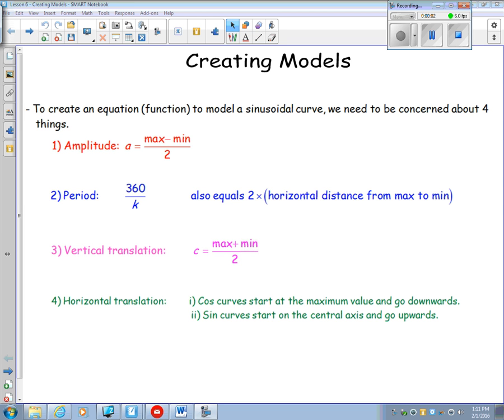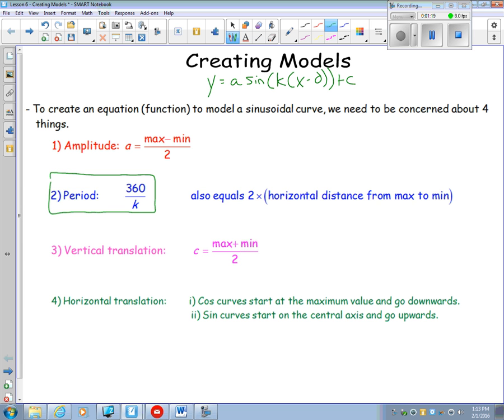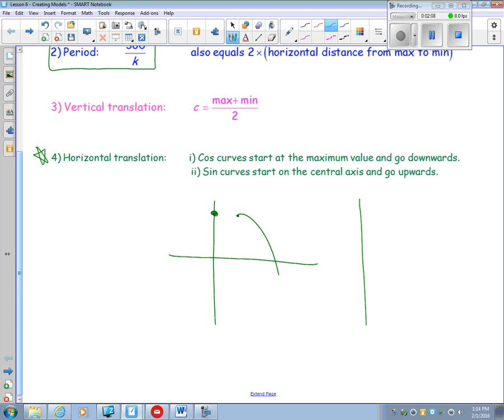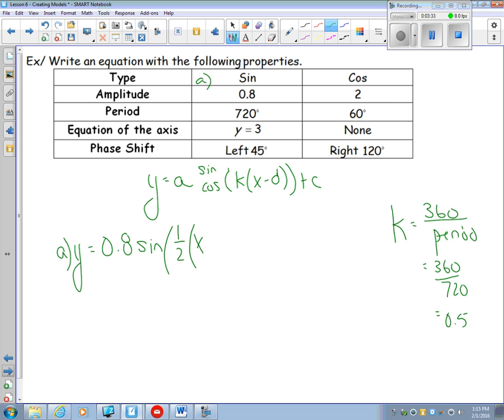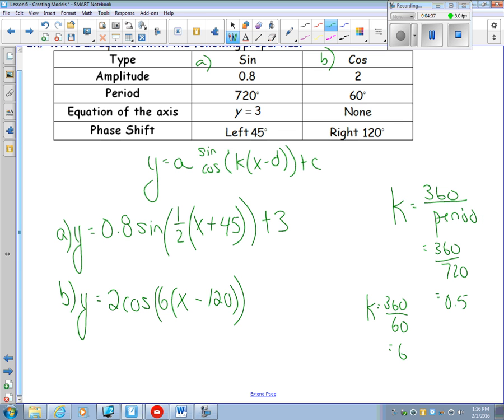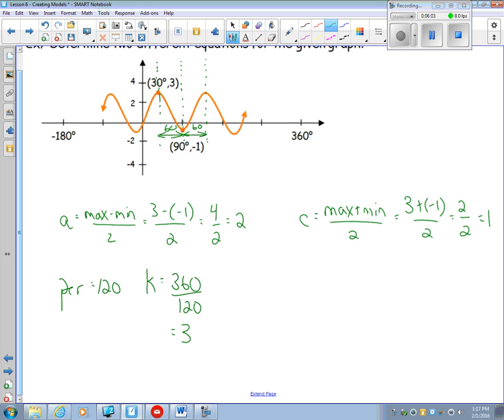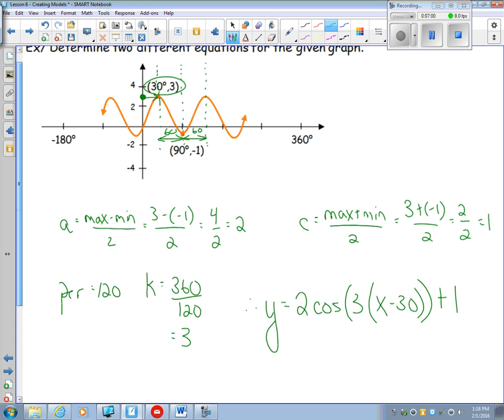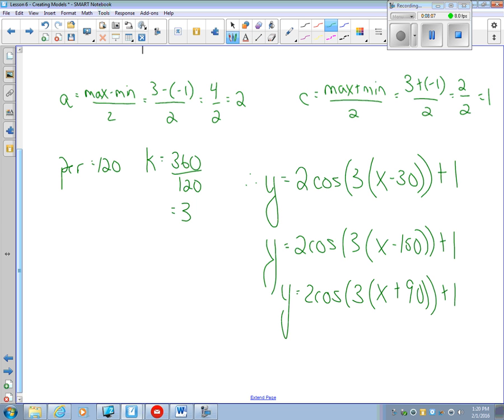Page 1 Creating Models